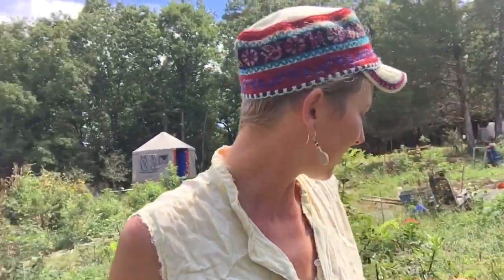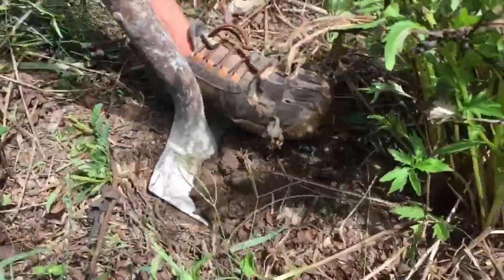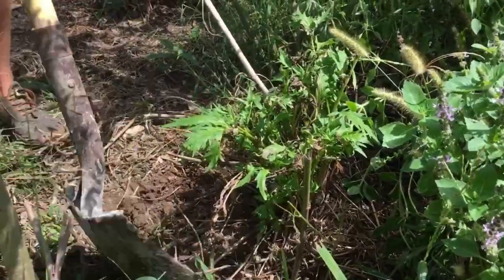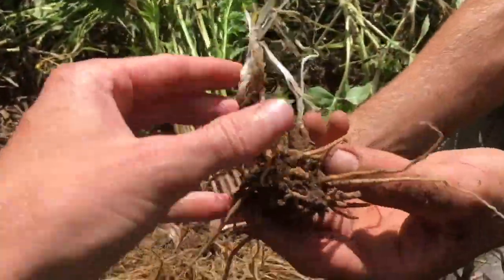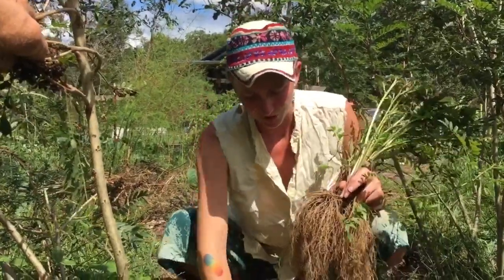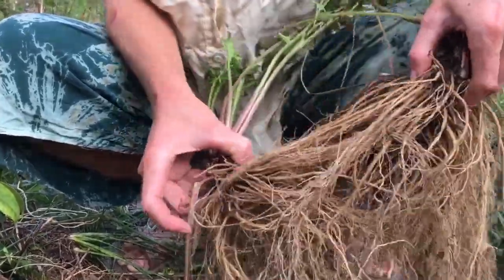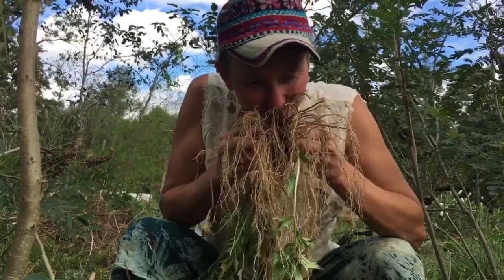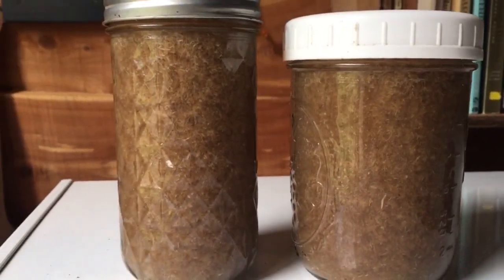Herbalism | Growing & Using Valerian as Medicine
Digging herbs for medicine is made even better when you can propagate them at the same time. Here we dig up some 2 year old valerian to make medicine and to multiple  our plantings.